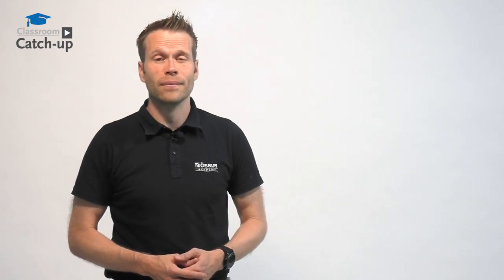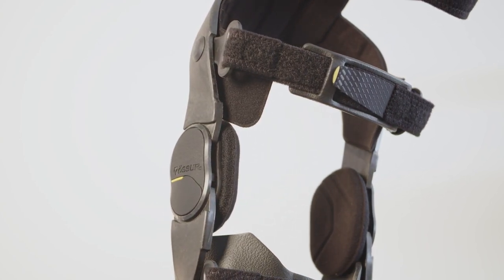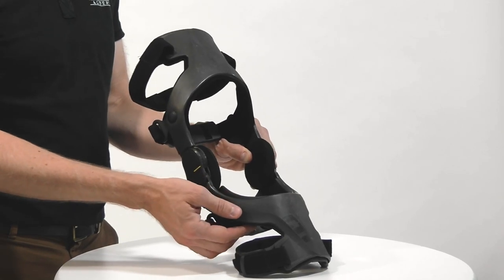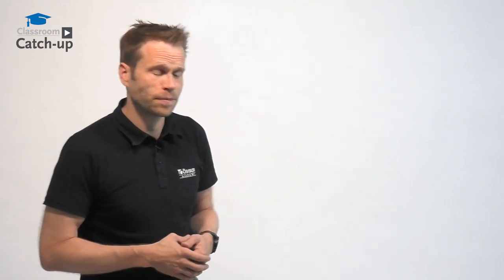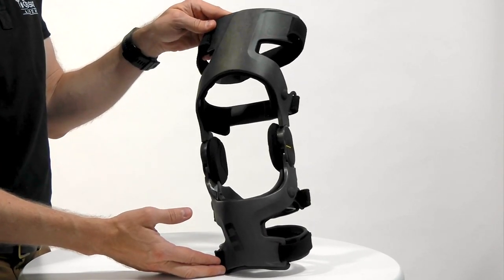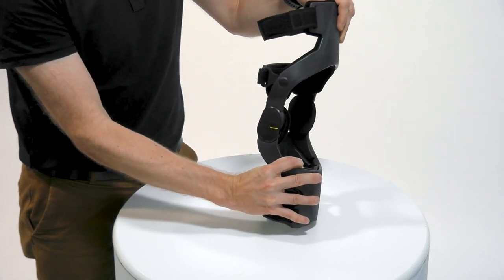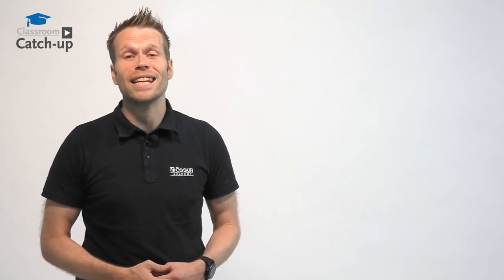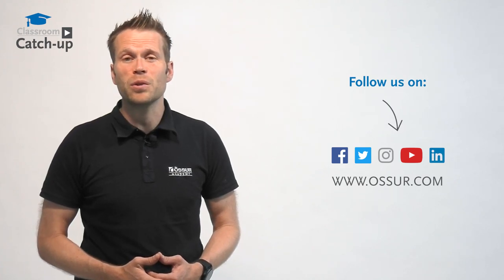CTi3 l Classroom Catch-up | Össur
CTi3 is a comfortable, lightweight and durable ligament knee brace, which provides stabilization of the knee joint and an anatomical design suitable for both everyday activities and sports.